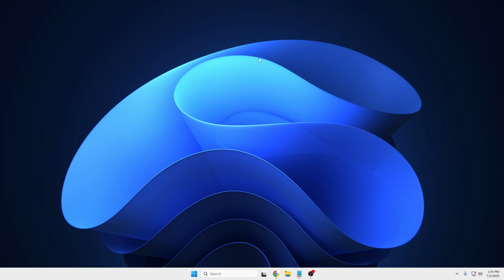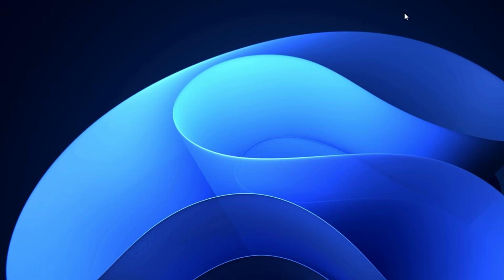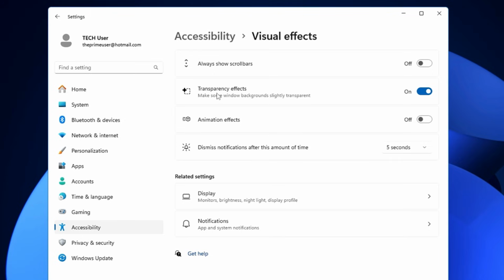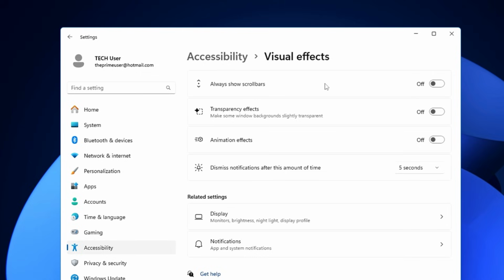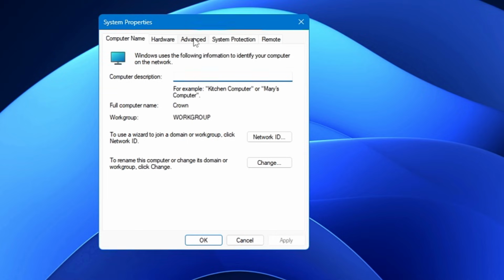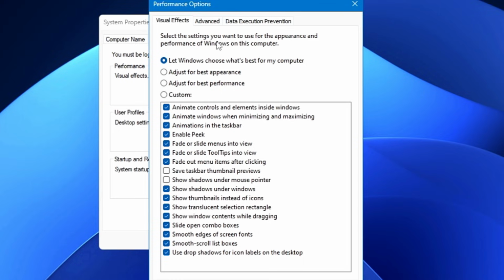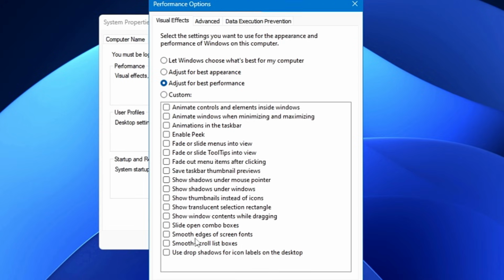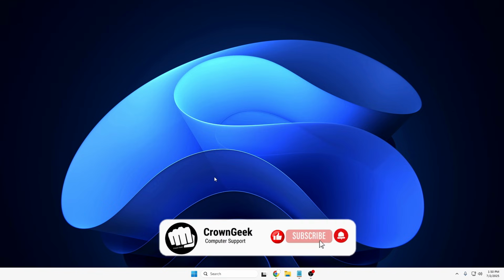Disabling This HIDDEN Windows 11 SETTING Will Make your System FASTER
▬▬▬▬▬▬▬▬▬ஜ۩۞۩ஜ▬▬▬▬▬▬▬▬▬
▬▬▬▬▬▬▬▬▬ஜ۩۞۩ஜ▬▬▬▬▬▬▬▬▬

☑ Watched the video!
☐ Liked?